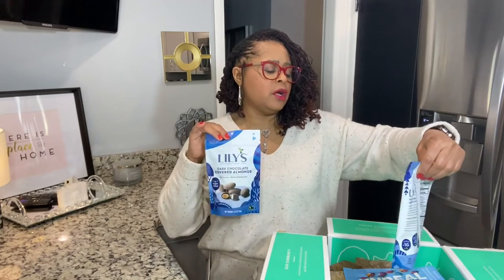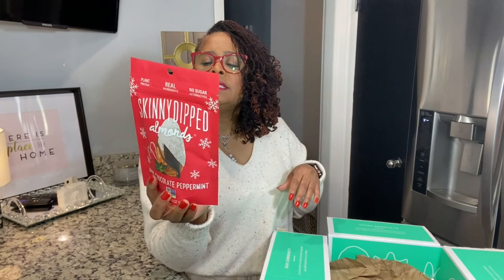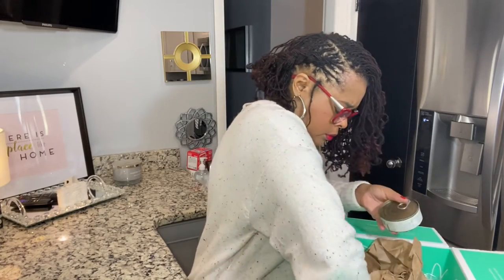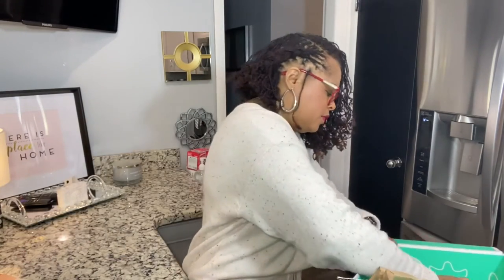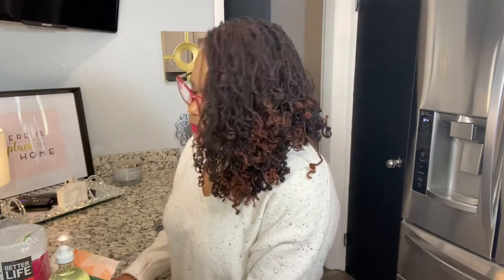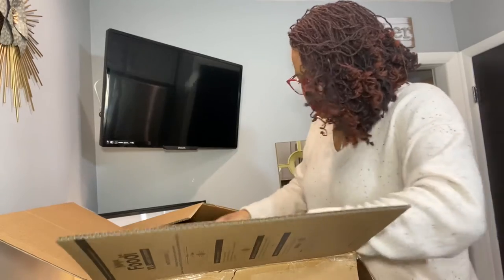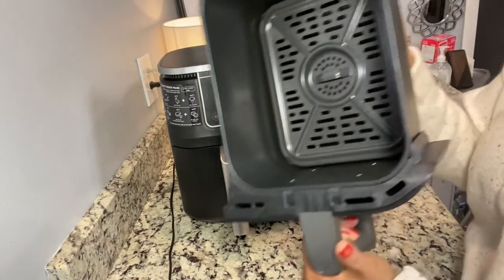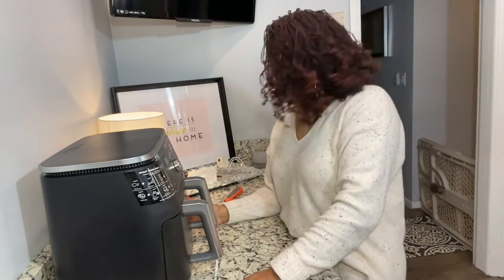THRIVE MARKET UNBOXING/NINJA XL 2 BASKET AIR FRYER UNBOXING stay to the end!!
Heyyy good people this is my 2nd Thrive Market Unboxing and I’m enjoying most of my choices so far.